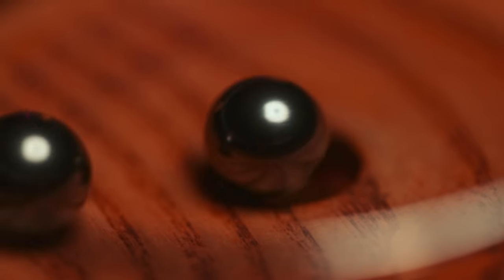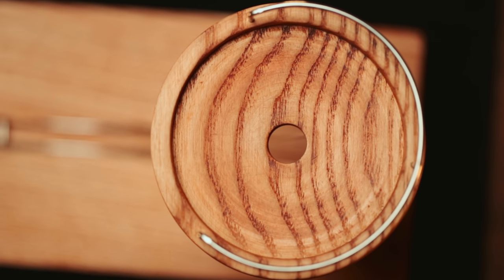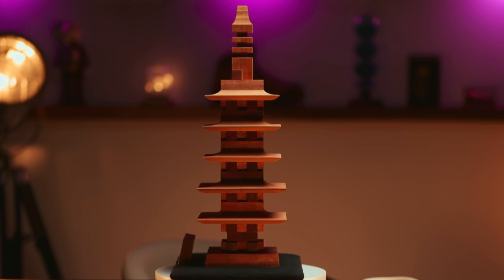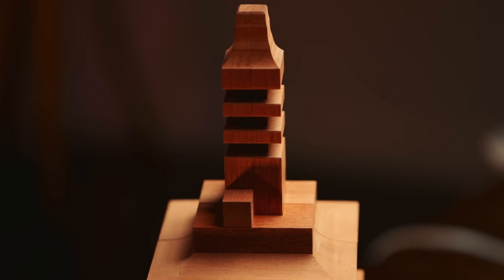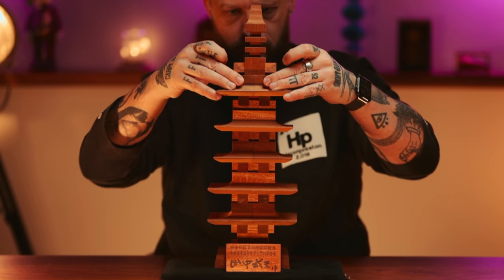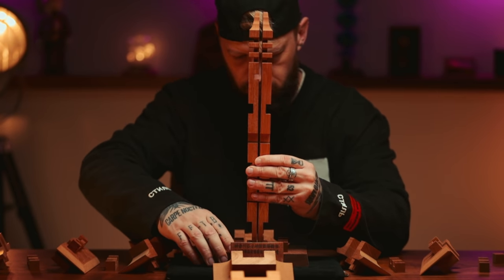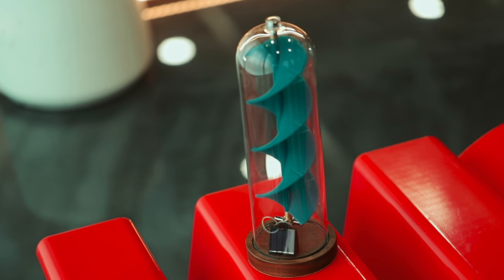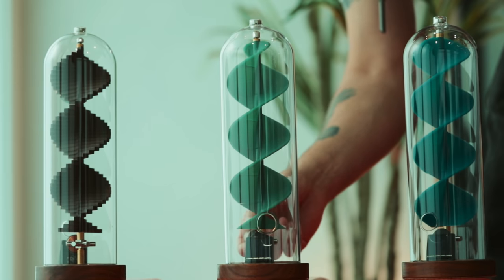Is This Perpetual Motion Device REAL?!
Hi, today's video is a bit of a change of pace. Enjoy!

IF YOU WANT TO SEND ME STUFF:
Chris Ramsay
CP 50011 BP. Galeries Des Monts
St-Sauveur, PQ
Canada
J0R 1R0